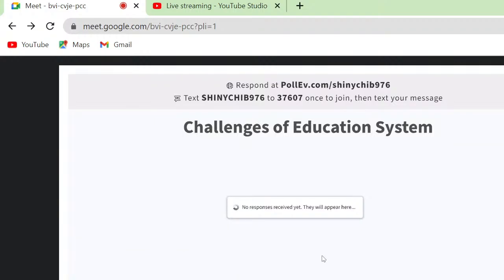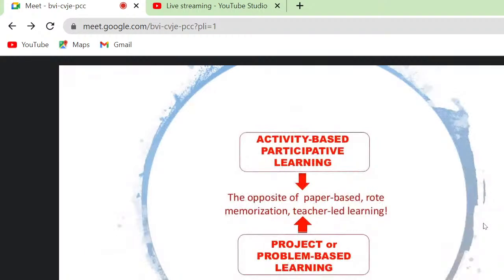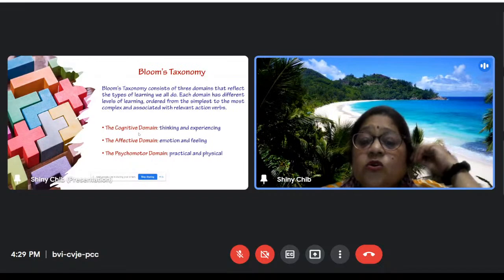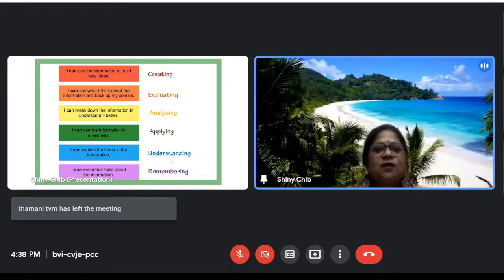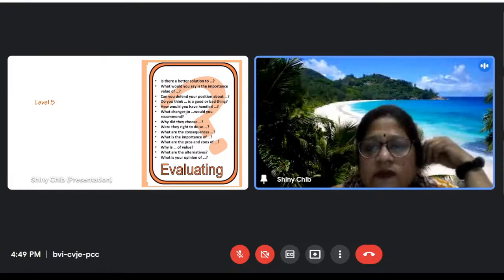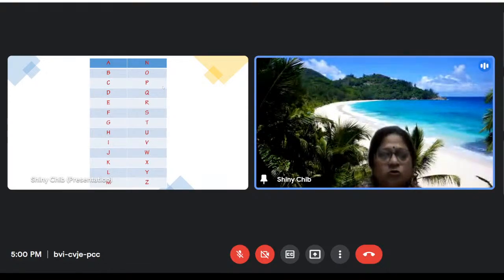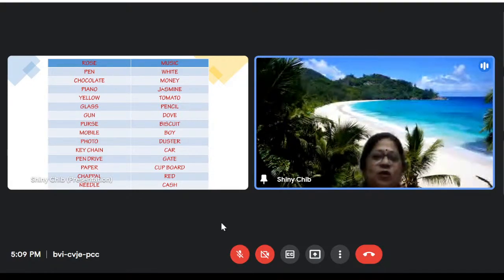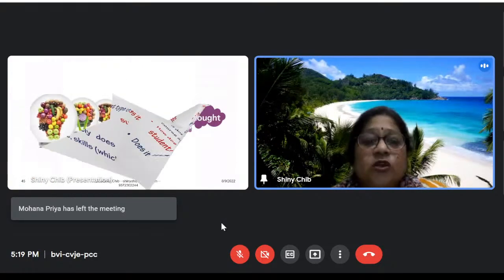FDP DAY 2 - OUTCOME BASED EDUCATION - BLOOM'S TAXONOMY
Dr. SHINEY CHIB
DIRECTOR &  RESEARCH HEAD
DATTA MEGHE INSTITUTE OF
MANAGEMENT STUDIES, NAGPUR